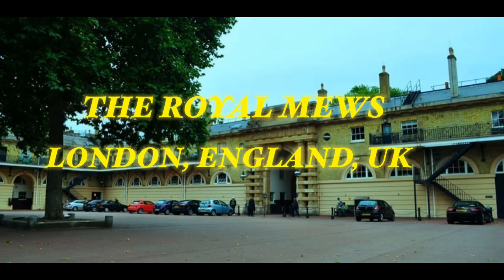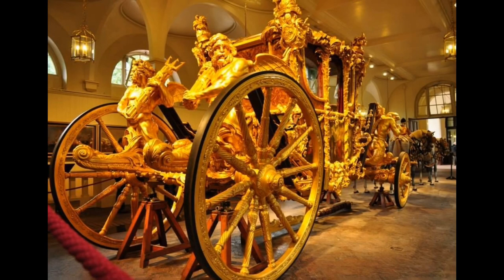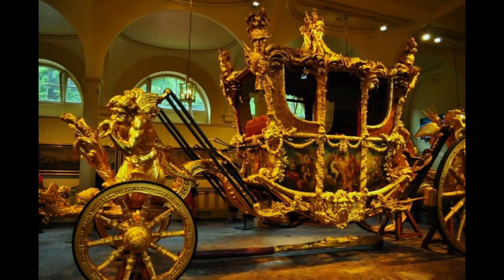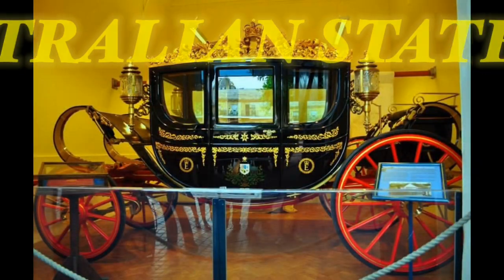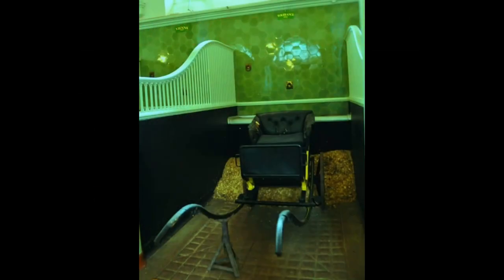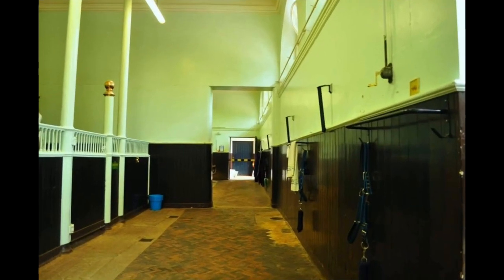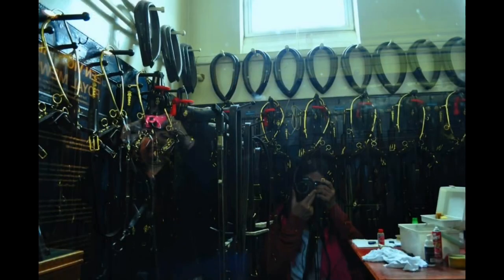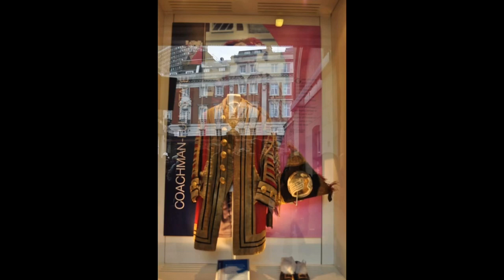THE ROYAL MEWS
The Royal Mews is a mews of the British Royal Family. The present Royal Mews is in the grounds of Buckingham Palace Gardens, near the Grosvenor Place.

The current Royal Mews was built and designs by John Nash and were completed in 1825 (though the Riding School, thought to be by William Chambers, dates from the 1760s). The buildings have been modified extensively since.

The Royal Mews is regularly open to the public. The state coaches and other carriages are kept there, along with about 30 horses, together with their modern counterparts, the state motor cars. Coachmen, grooms, chauffeurs and other staff are accommodated in flats above the carriage houses and stables.